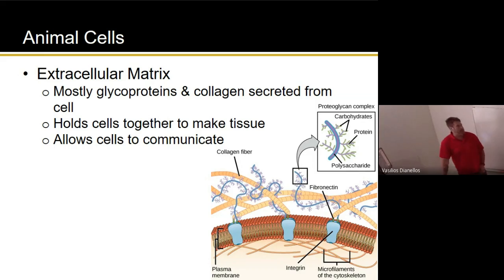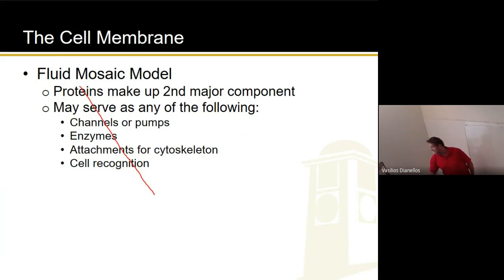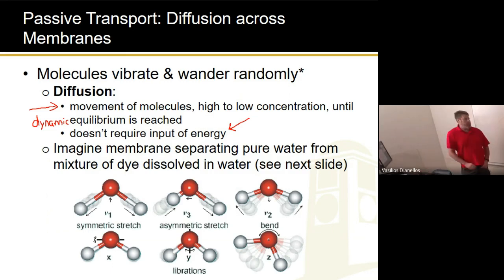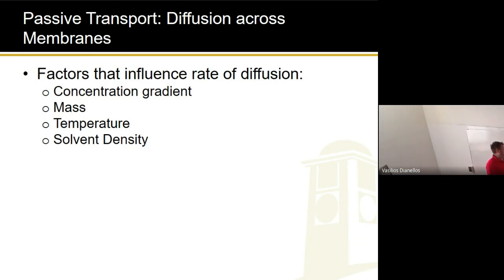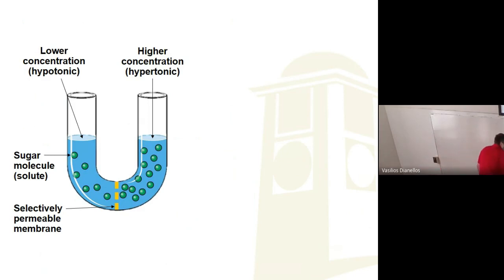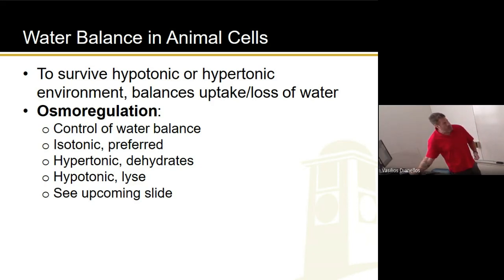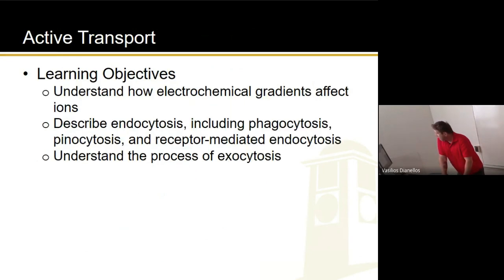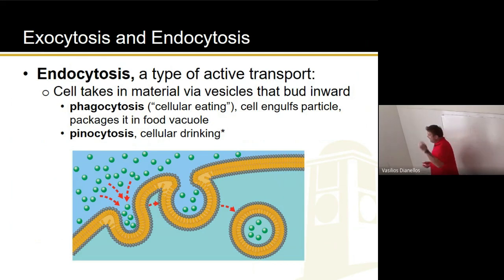Ch 3, Pt 2 (9-15 -23)